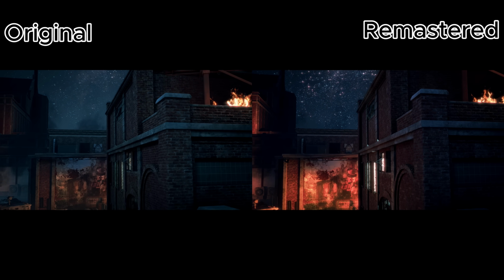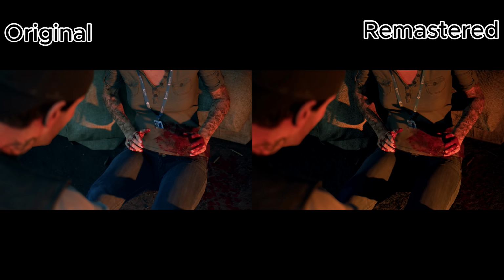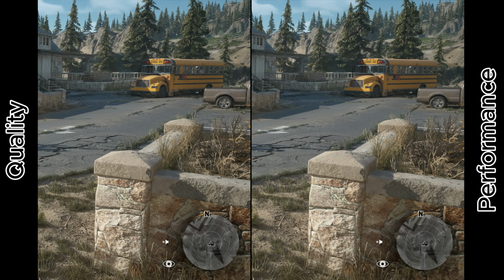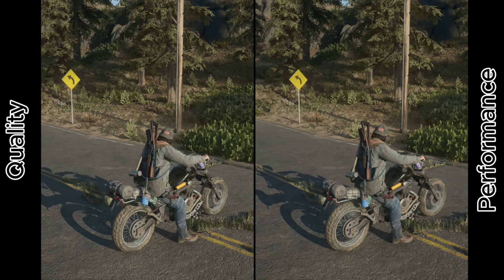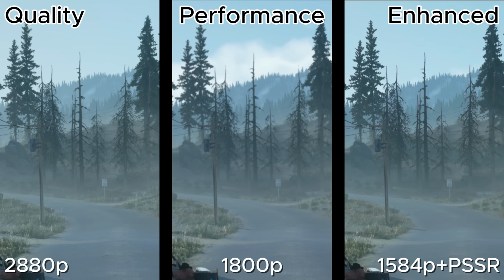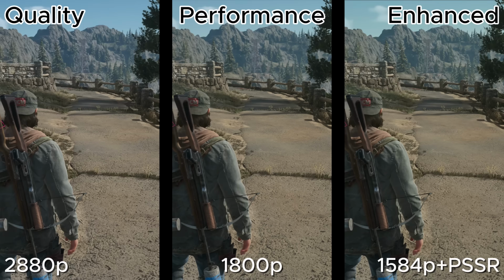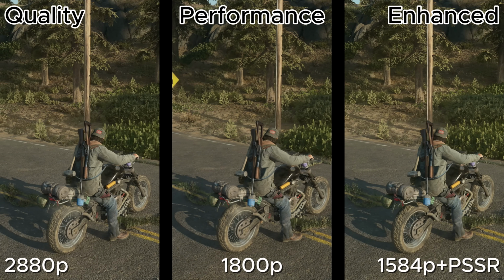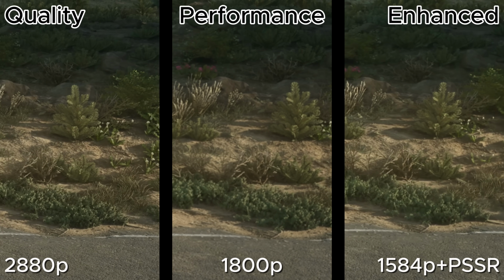PSSR and New Lighting Makes The Difference - Days Gone Remastered - Tech Review - PS5 vs PS5 Pro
0:00 Intro
0:24 Please like, share and subscribe
0:30 Biggest Difference Is Lighting
1:56 PS4 BC Mode vs PS5 Remastered
2:41 Remastered PS5 Version
3:45 Remastered PS5 Pro Version
6:03 Performance FPS Test
6:50 Summary